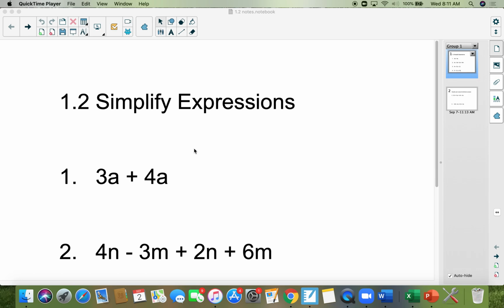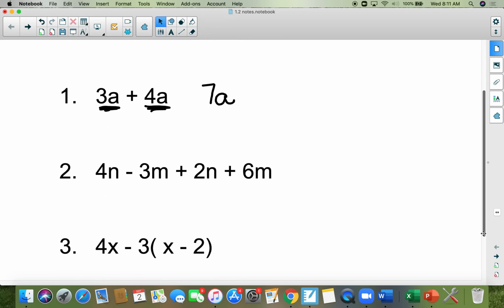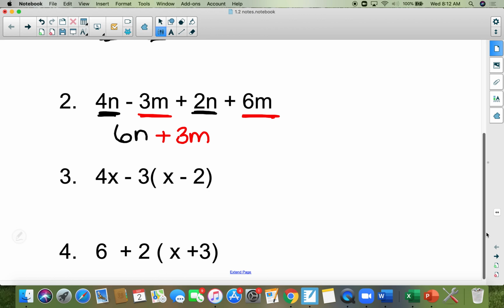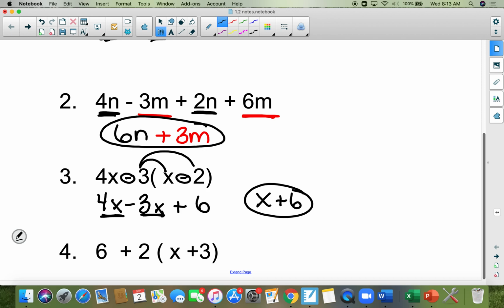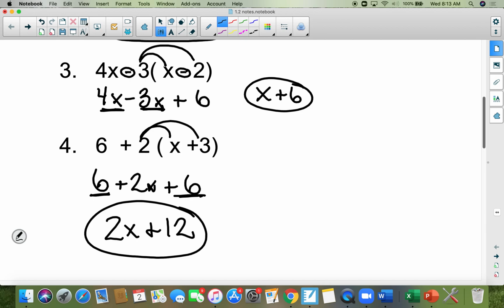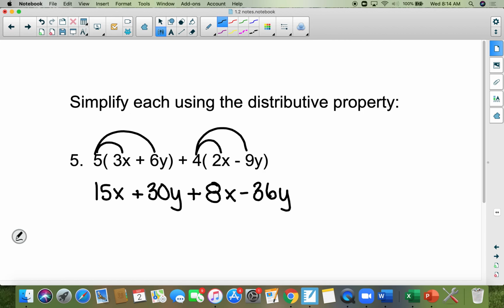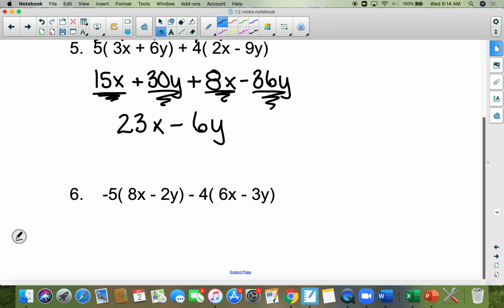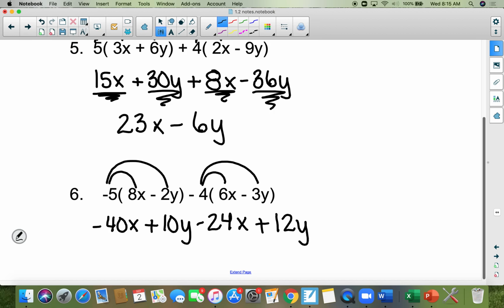Algebra II 1.2 Lesson